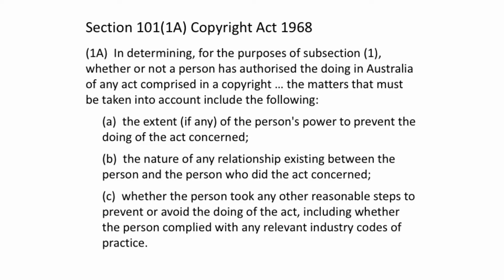Copyright Authorisation 2